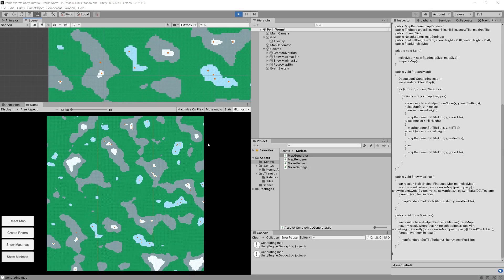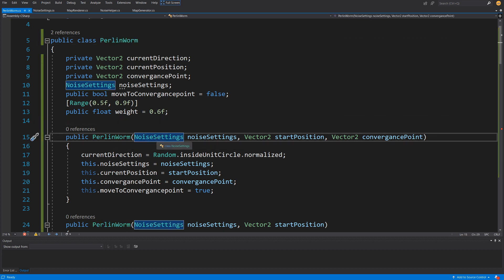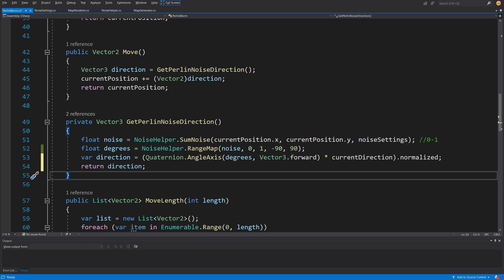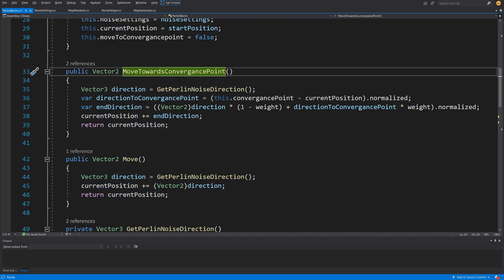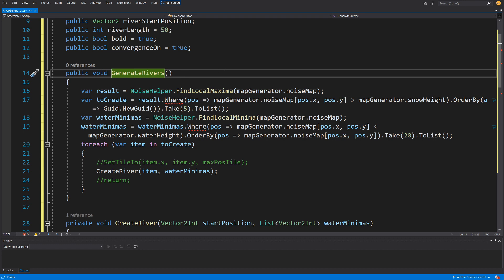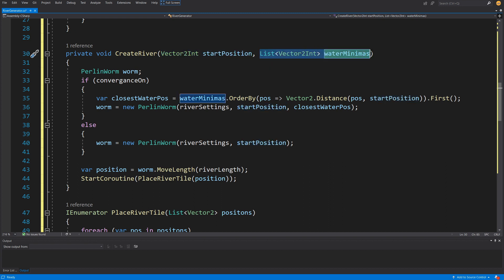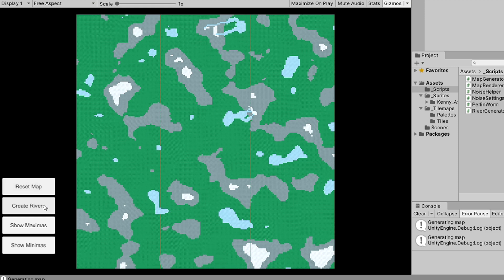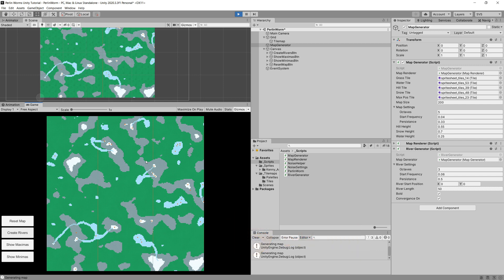Procedural Rivers in Unity - P2 Perlin Worm Script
In this Unity 2d tutorial on Procedural Rivers using Perlin noise we will explore how we can create an organic looking river thanks to the perlin noise values.
In Video 1 we will explore how we can use local maxima to find the top of the mountains on our procedurally generated map and local minimum points to find water bodies.
In Video 2 we will create a perlin worm script that will be able to meander from the top of the hills towards the closest water bodies while generating an organic looking river.

Learn to write more maintainable code using Design patterns by making a 2d platformer game: